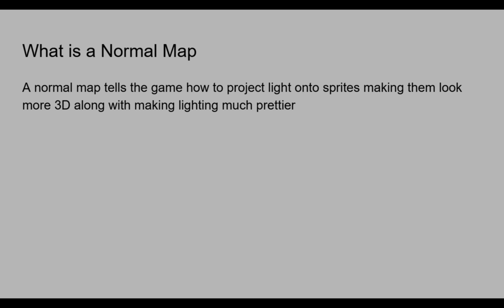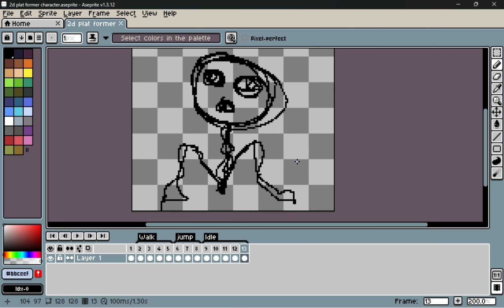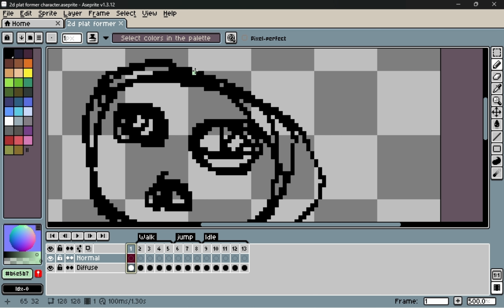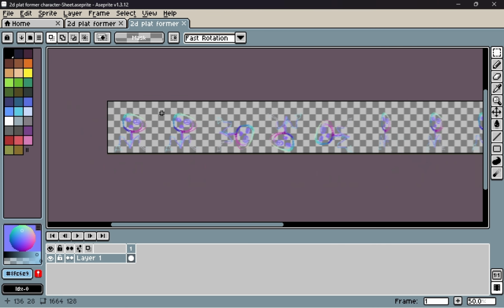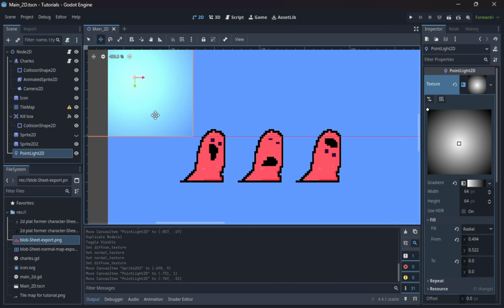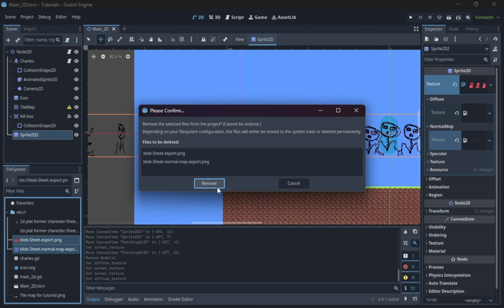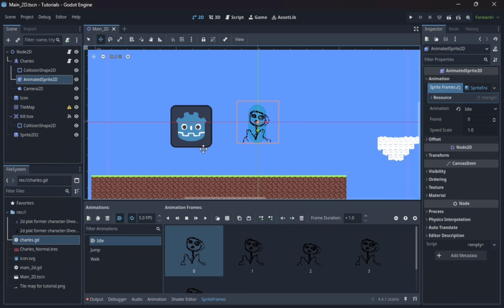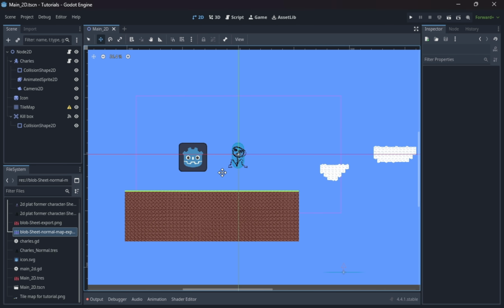How to use Normal Maps in Godot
im sorry if its not clickable theres one in my bio